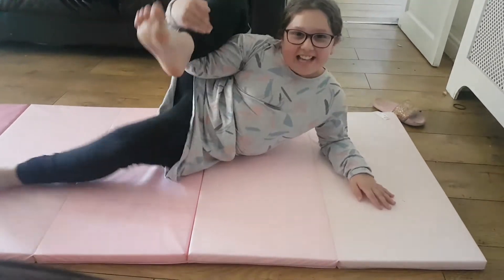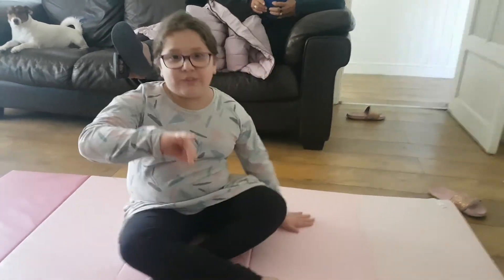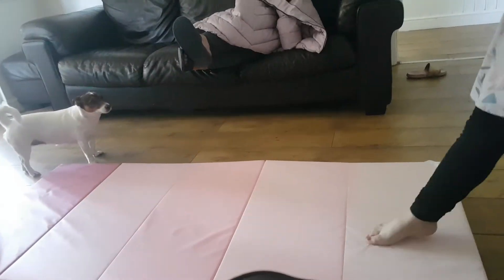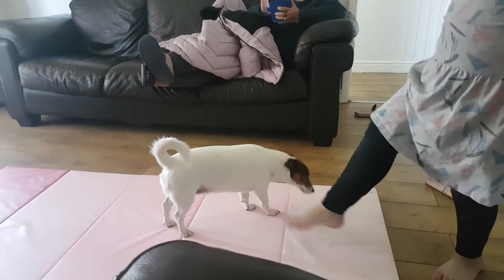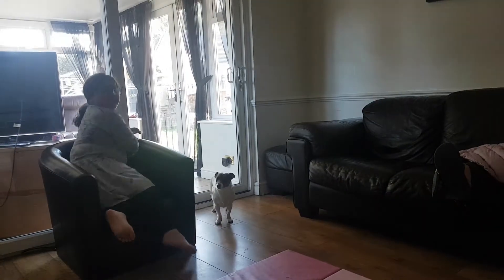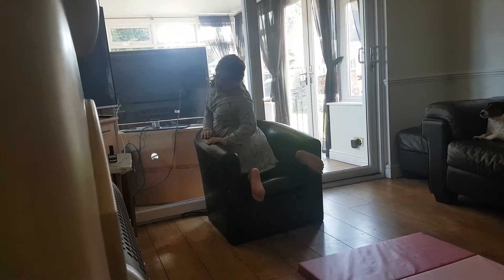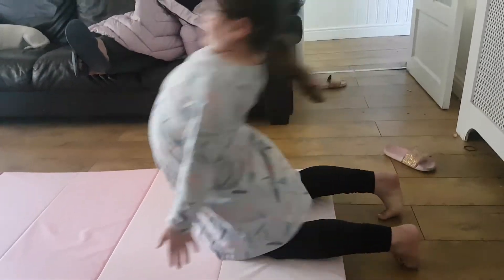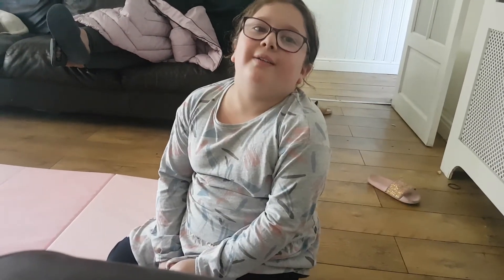Gymnastics S1 E2